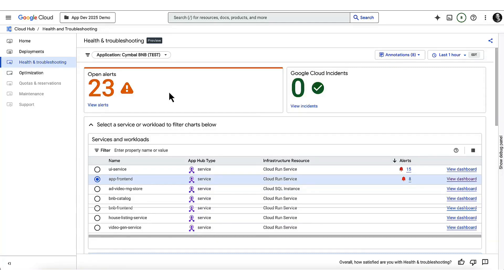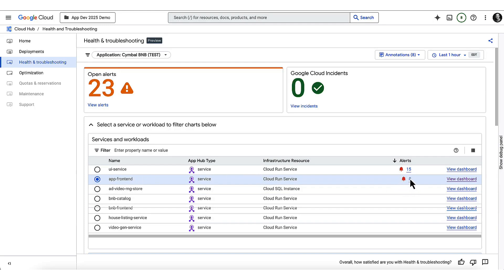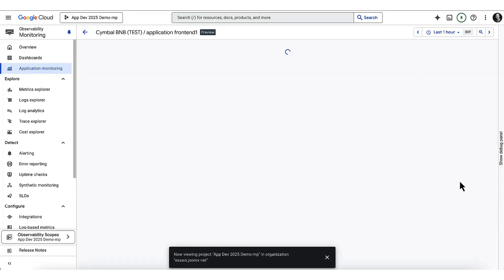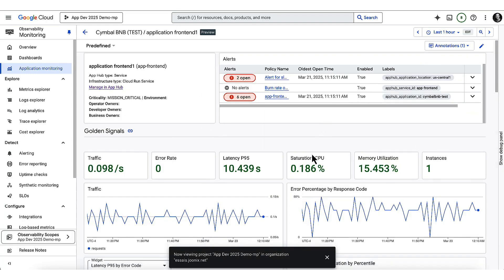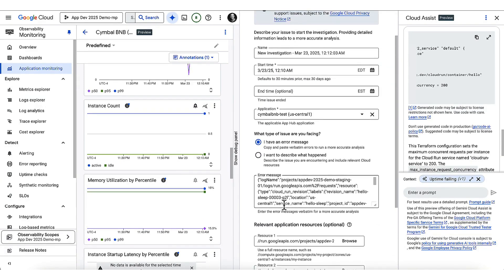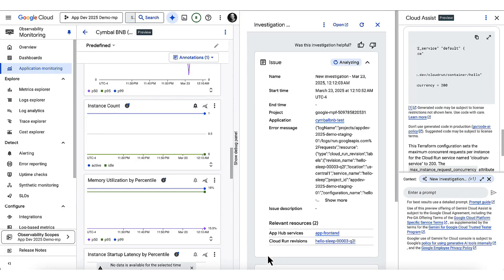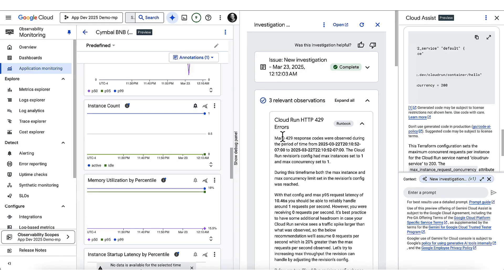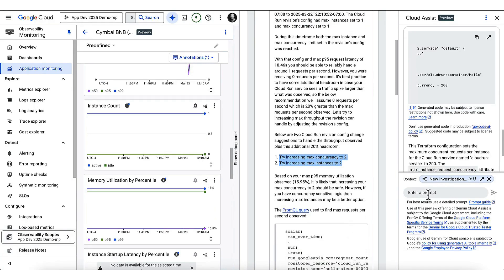Troubleshoot application issues with Gemini Cloud Assist Investigations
This video shows how you can use new Google Cloud tools like Gemini Cloud Assist investigations to troubleshoot application issues.